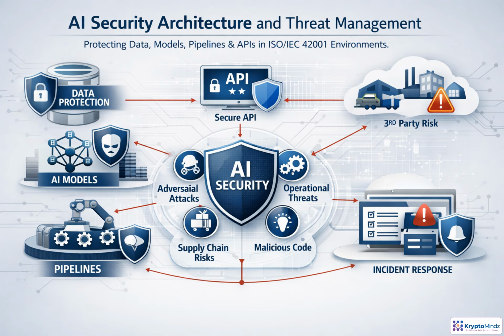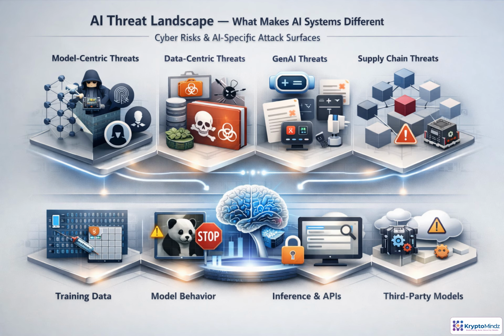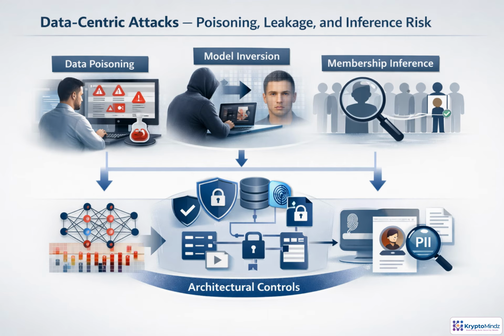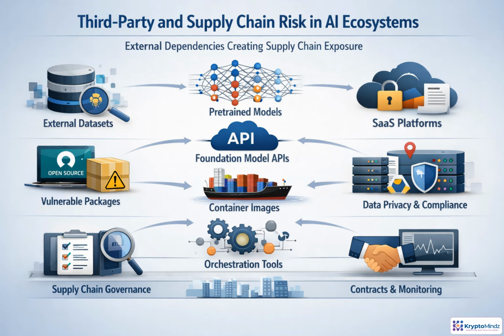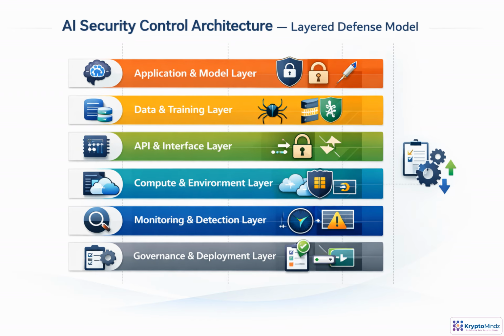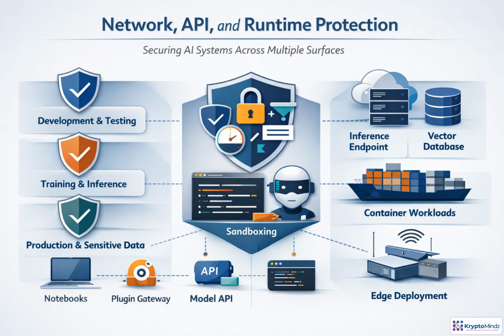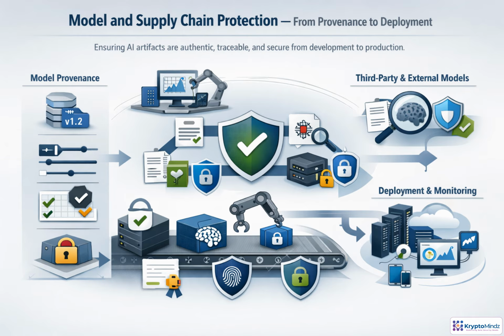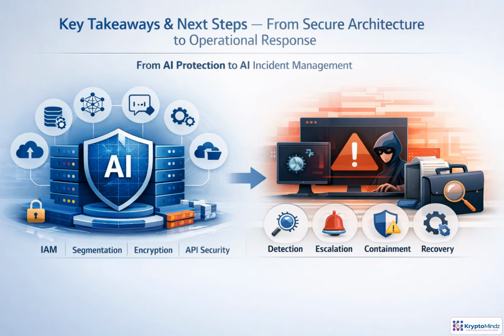AI Security Architecture: Threat Modeling for ISO 42001 | Module 4.3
AI security is bigger than protecting a model. Real risk lives across data pipelines, prompts, APIs, users, suppliers, and the architecture decisions that connect them.

In this lesson, we translate AI threats into practical security controls aligned with ISO/IEC 42001. You’ll learn how governance, risk, architecture, monitoring, and audit evidence work together to protect AI-enabled environments before incidents occur.

What you’ll learn:
- How ISO/IEC 42001 connects AI risk, impact, obligations, and security architecture
- Why AI systems introduce attack surfaces beyond traditional applications
- Key threats including data poisoning, model inversion, membership inference, adversarial examples, evasion, and model extraction
- How prompt injection, retrieval manipulation, APIs, and third-party AI suppliers change threat management
- Practical preventive, detective, corrective, and governed controls for AI systems
- How monitoring, exceptions, evidence, and lessons learned support continuous improvement

Course progression: This lesson builds on earlier modules covering ISO 42001 foundations, governance, architecture, and governed operations. It prepares learners for the next stage: AI incident response and operational resilience.

This video is ideal for security architects, AI governance teams, risk professionals, auditors, compliance leaders, and enterprise teams preparing for responsible AI implementation.